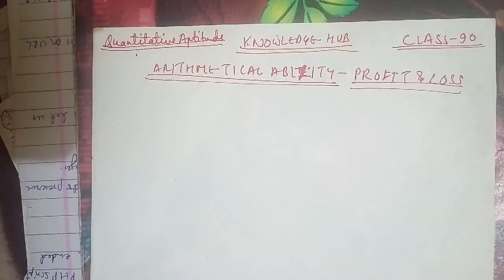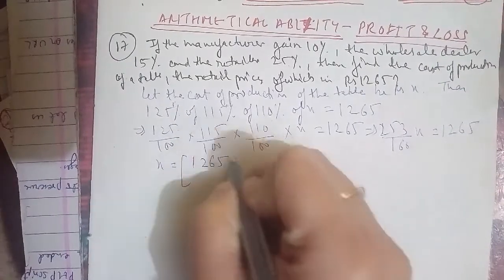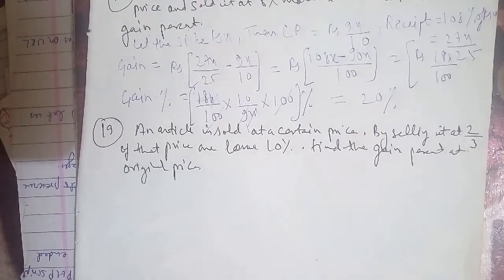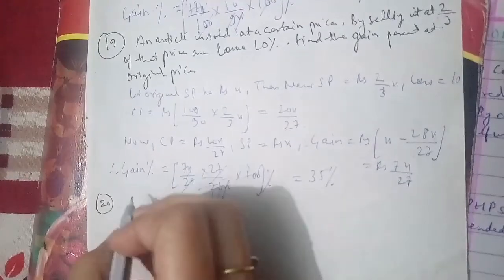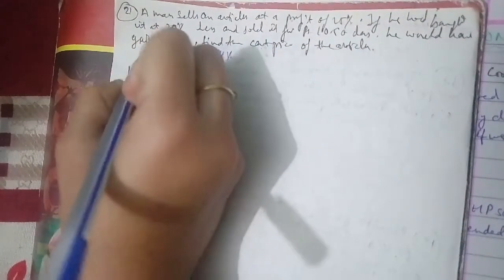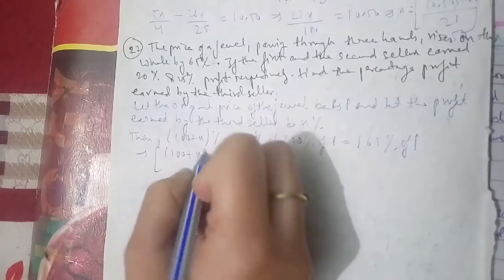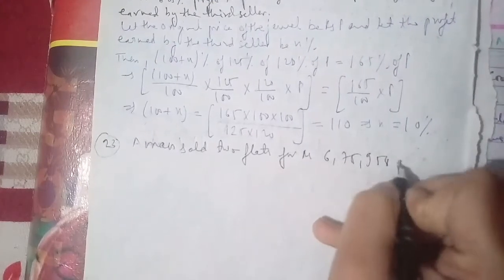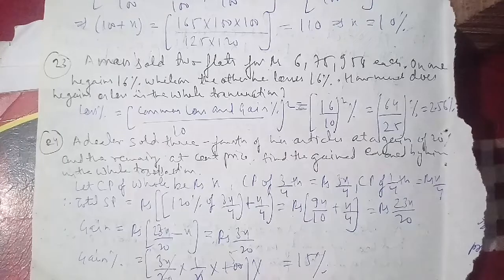Part-90-Quantitative Aptitude-Arithmetic Ability-Profit and loss-Important question-SSC,RRB,CBI,BANK